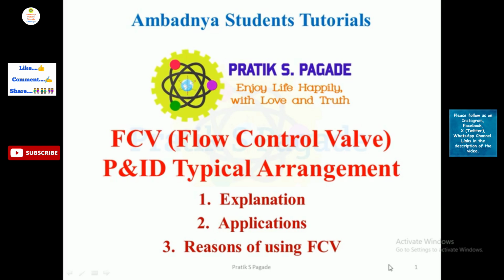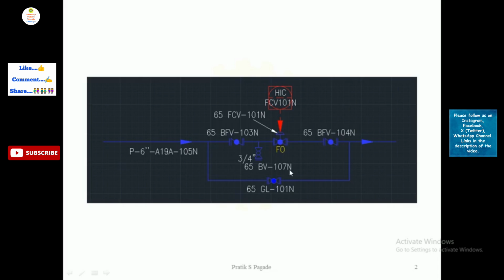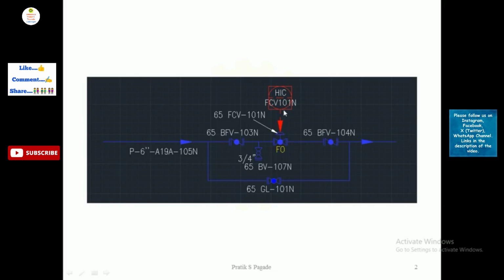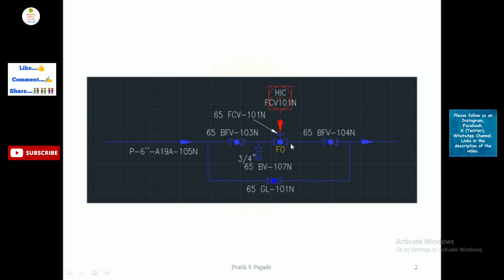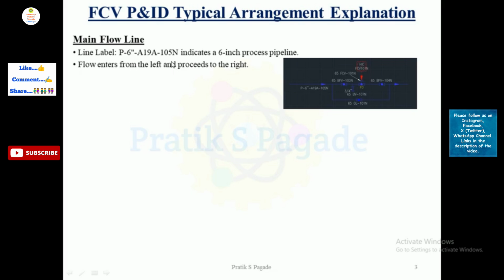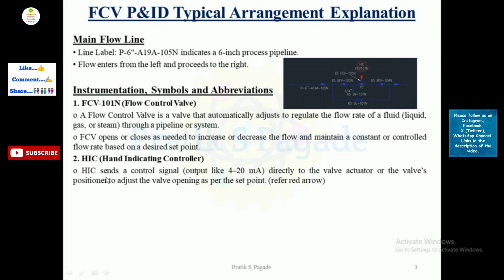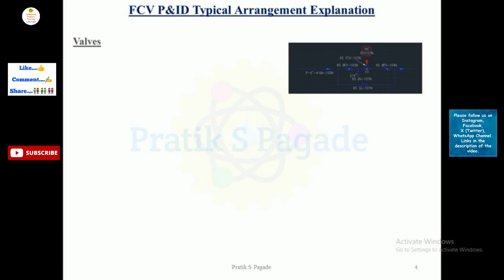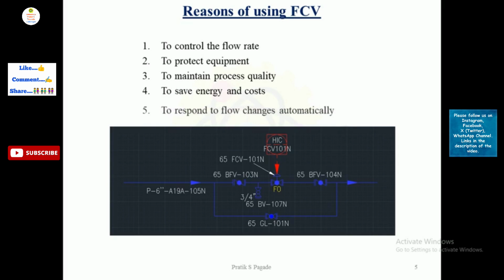FCV (Flow Control Valve) P&ID Typical Arrangement | P&ID Explanation | Part 4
1) What is FCV (Flow Control Valve) P&ID Typical Arrangement ?
2) What is P&ID Typical Arrangement for FCV ?
3) What is FCV typical arrangement diagram ?
4) What is standard setup of flow control valve ?
5) What is FCV standard setup ?

Pratik Pagade
PSP